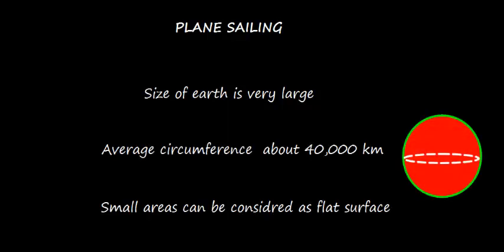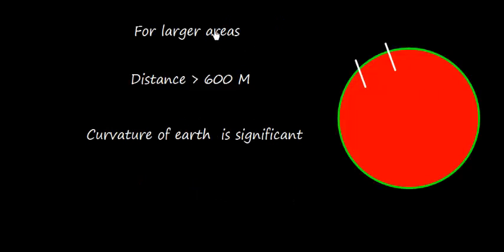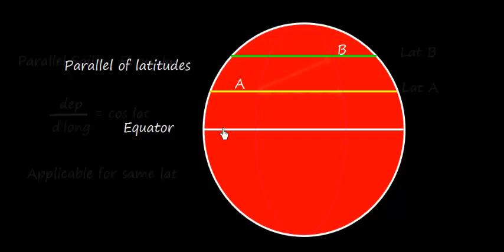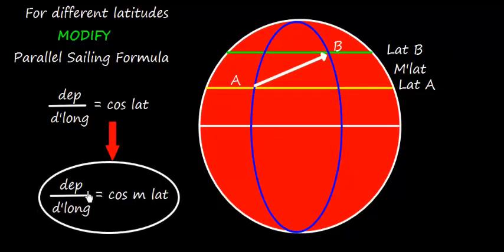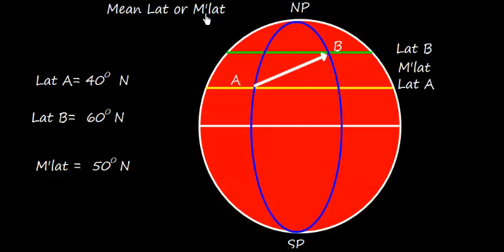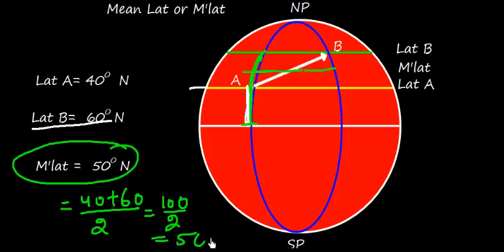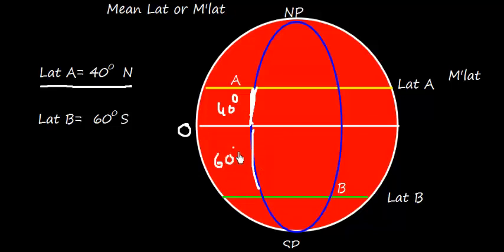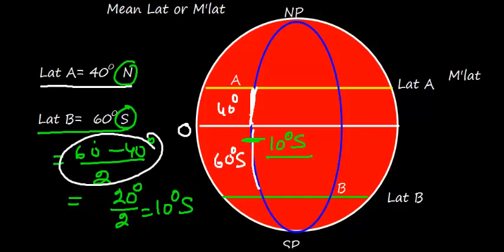Navigation _ Plane Sailing Part 1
Explains plane sailing. For Small areas earth surface can be considered as plane surface. Concept of mean latitude explained.